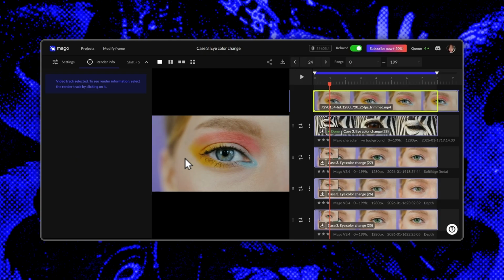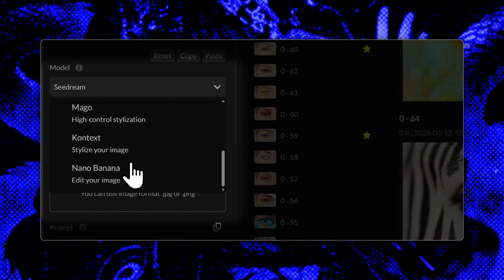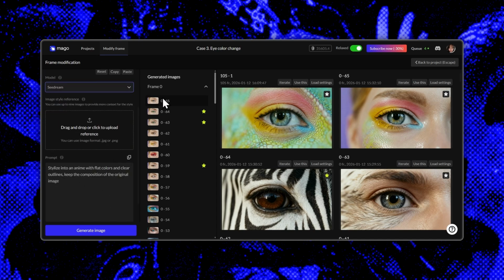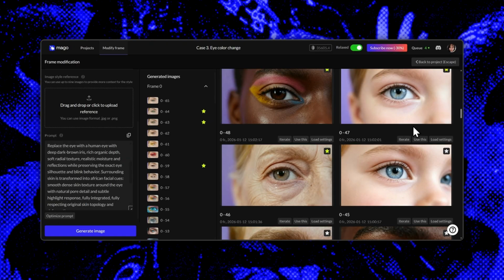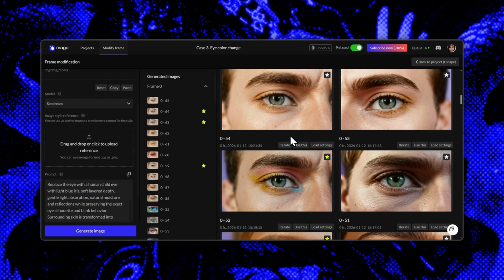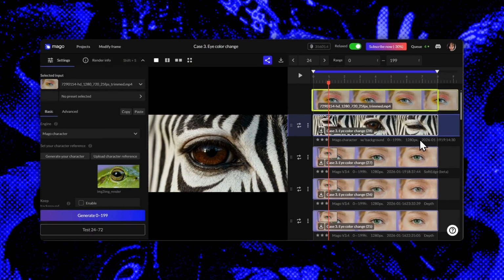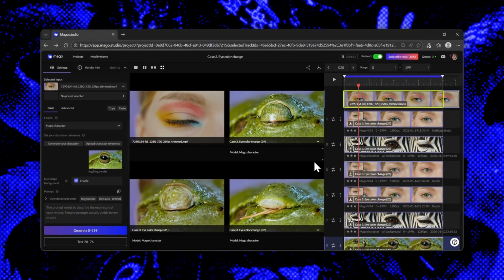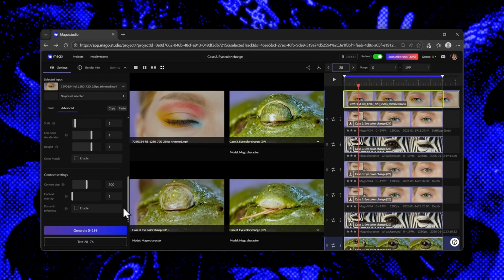How to REPLACE CHARATERS in closeup shots (Keep expression) - Mago Tutorial - AI video-to-video tool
Learn how to use Mago for AI VFX, Style transfer and character replacement

Join us in the next livestream to ask your specific questions : follow our latest news and announcements on our Discord server